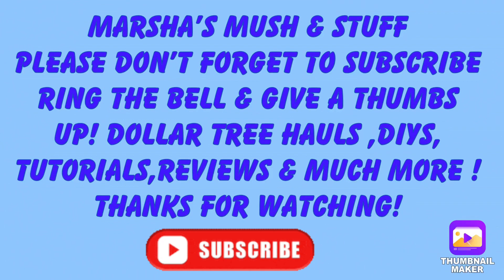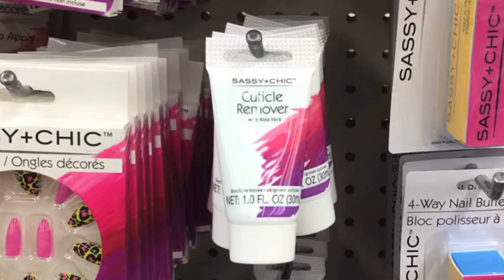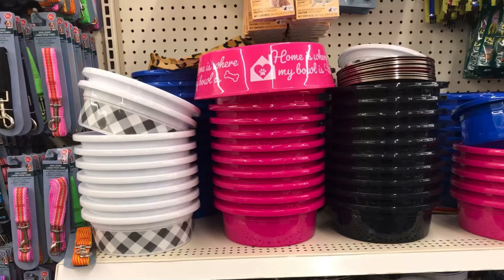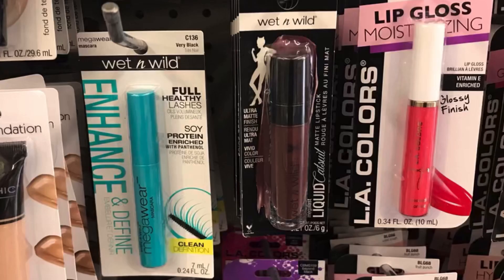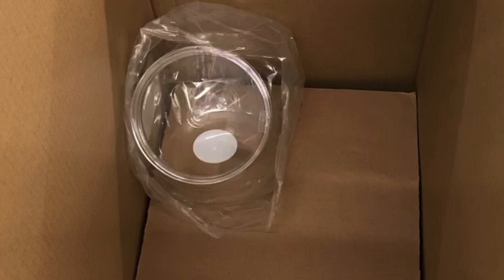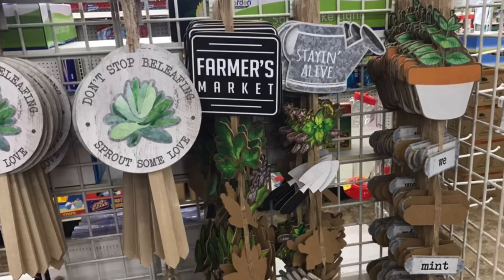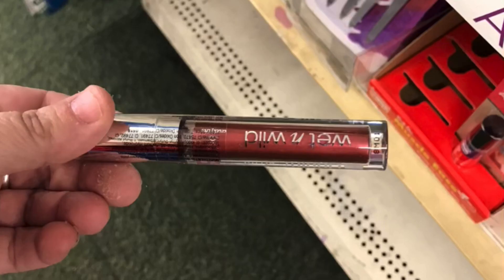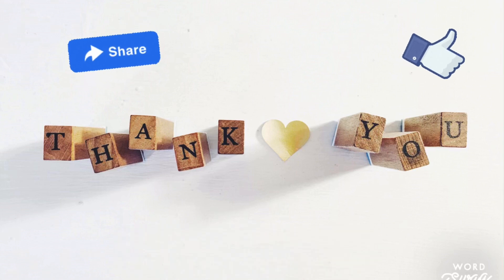COME WITH ME TO DOLLAR TREE /WHAT’S NEW AT THE DOLLAR TREE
Today we got to 4 amazing Dollar Trees 🌳! What is brand new this week at the Dollar Tree? Showing you all the new summer decor at the Dollar Tree. Diy ideas 💡 at the Dollar Tree . brand new one dollar finds at Dollar Tree . Name Brands at the dollar tree . Hard Candy makeup at the dollar tree !
If you haven't been in awhile you definitely will want to go to the dollar tree after watching all the amazing items for $1 !

Marsha
Music 🎵 provided free using Videoshop app